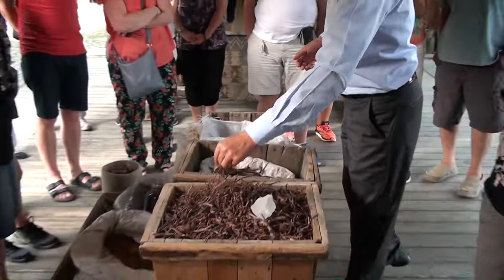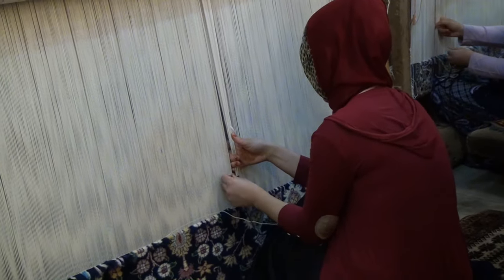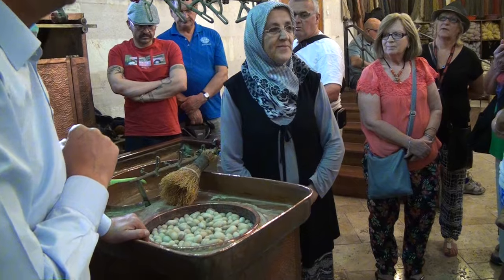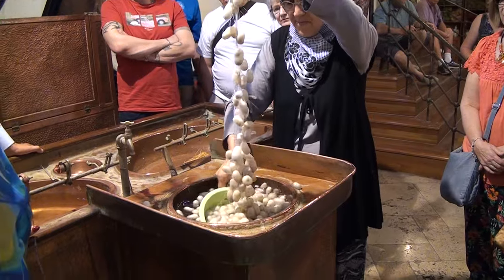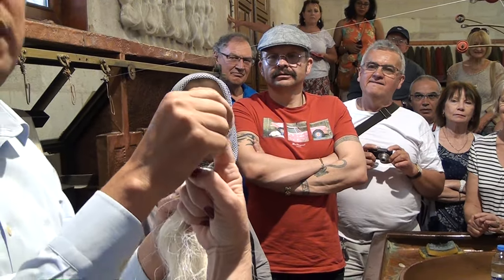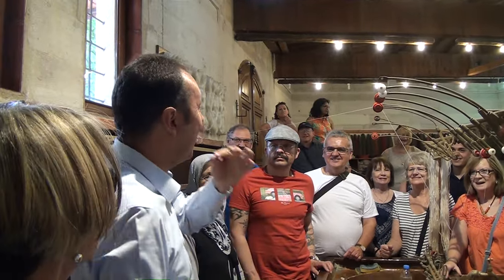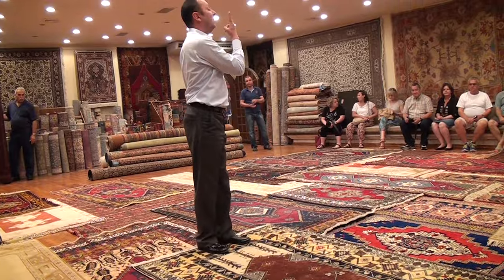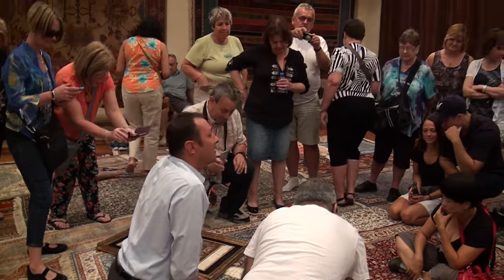Turkish Carpet Factory Tour-Cappadocia, Turkey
The quality of Turkish carpets is known throughout the world. We were fortunate to have a behind-the-scenes tour of a Turkish carpet factory (Gallery Cappadocia) and saw the silkworm cocoons that begin the process, the hand weaving and stitching, and the final product. Of course, I bought a small carpet while I was there-they even give you a Certificate of Authenticity.